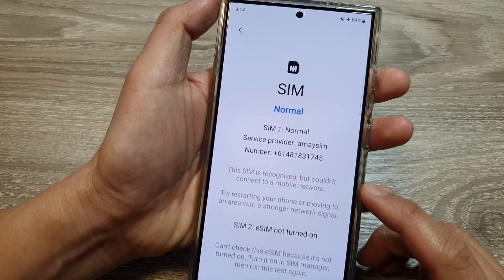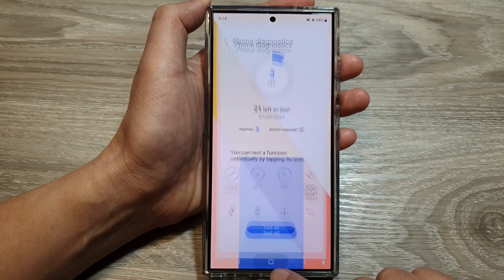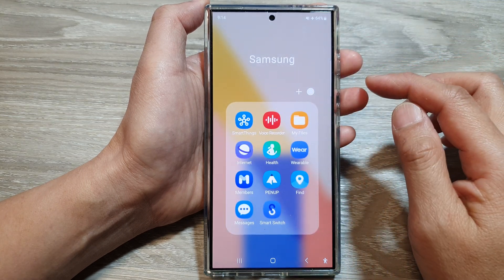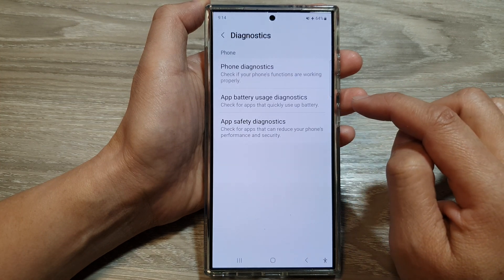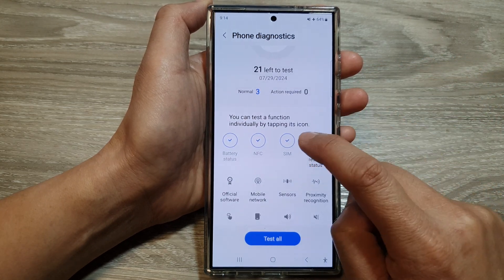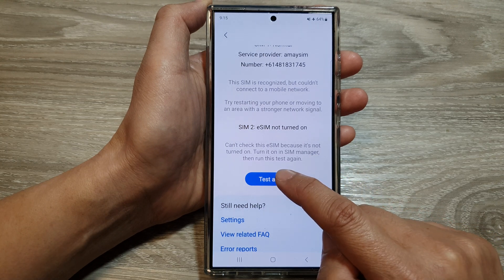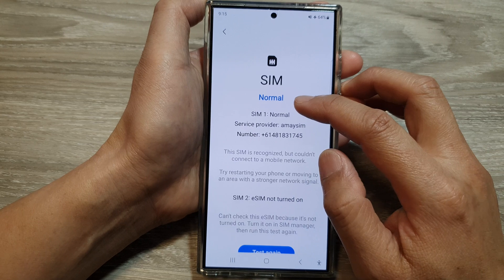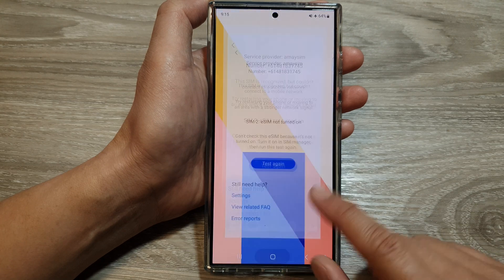Galaxy S24/S24+/Ultra: How to Test and Diagnose SIM Cards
In this video, I will show you how to check and test a SIM card on the Galaxy S24/S24+/S24 Ultra. Is your Galaxy S24 showing "No SIM" or having trouble connecting to your network? This video will guide you through a simple diagnostic test to check if your SIM card is working properly. We'll access a hidden menu on your S24, S24+, or S24 Ultra to test your SIM card functionality and identify potential issues.